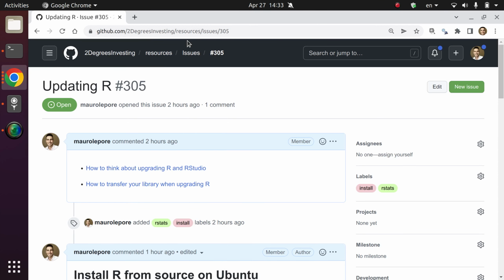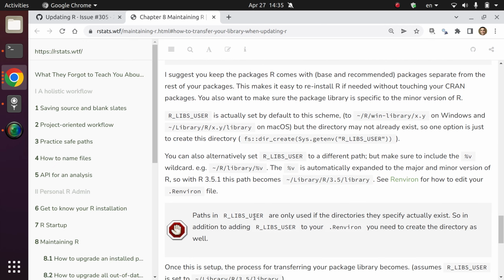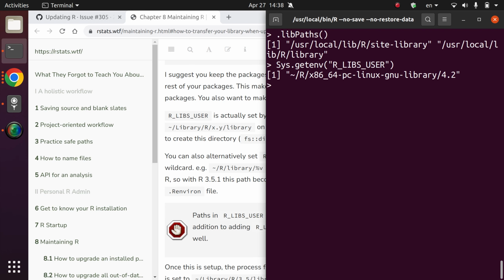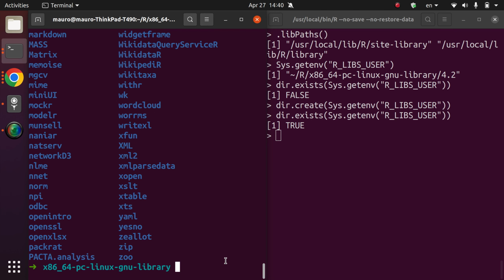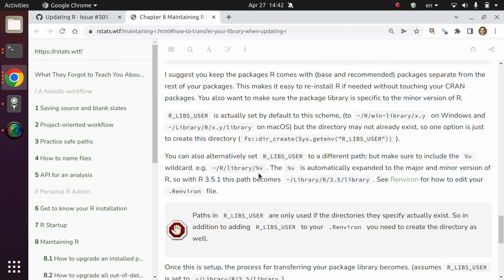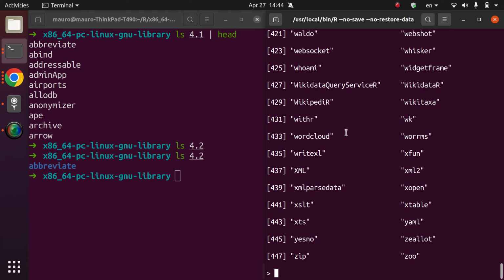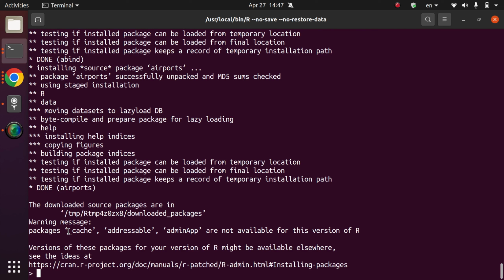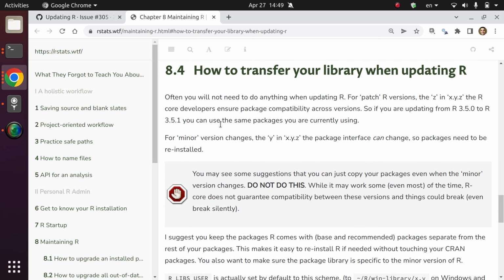How to transfer your R library when you upgrade R